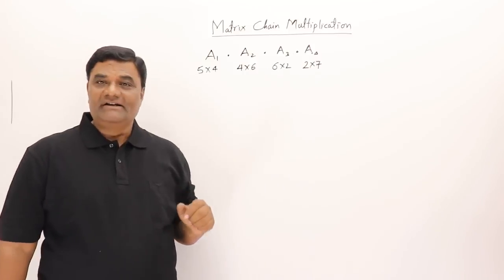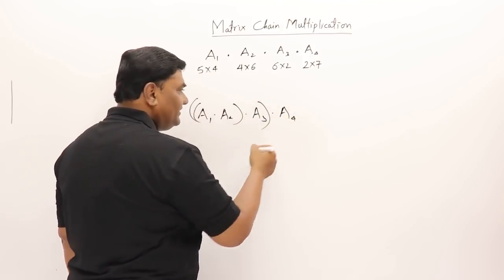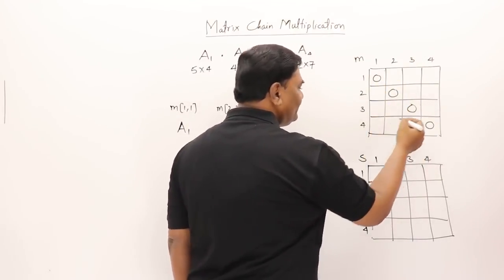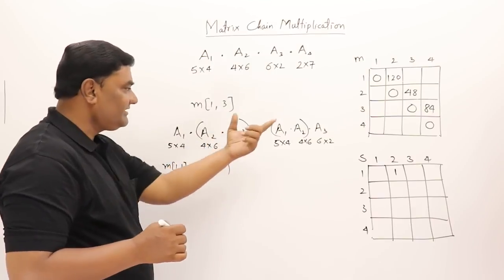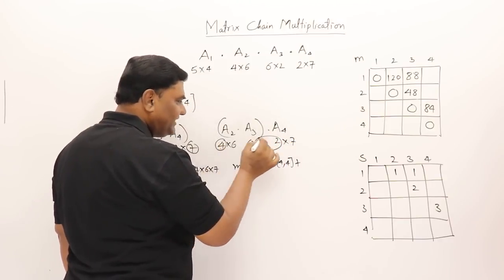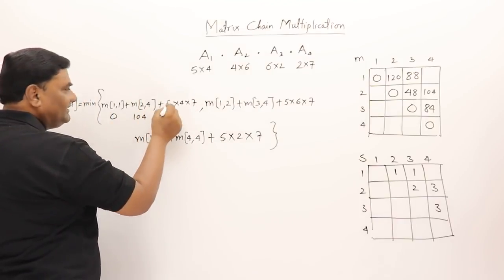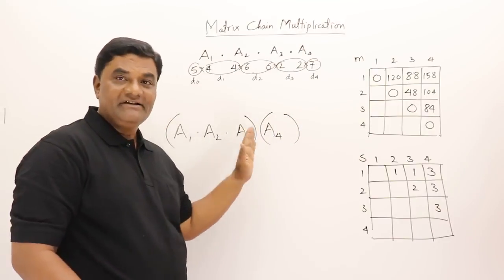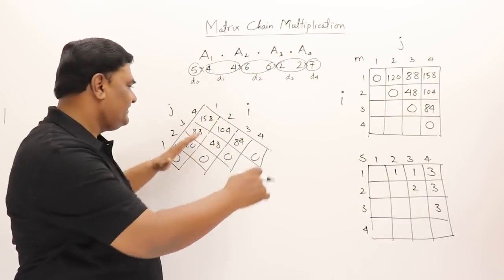47 Matrix Chain Multiplication Dynamic Programming